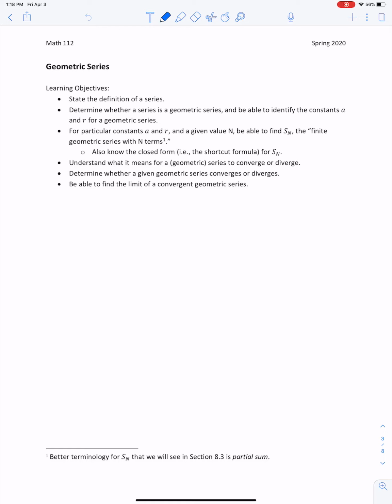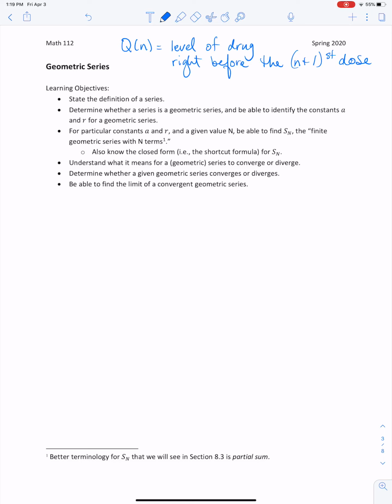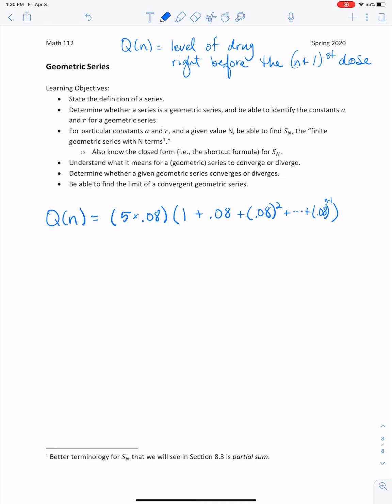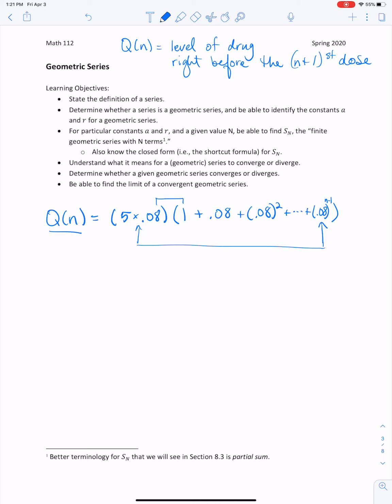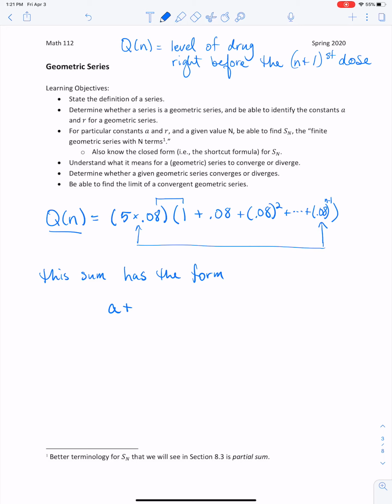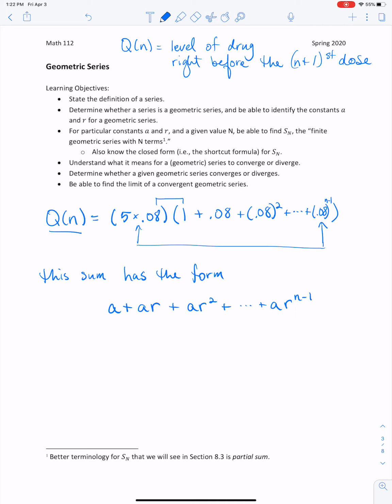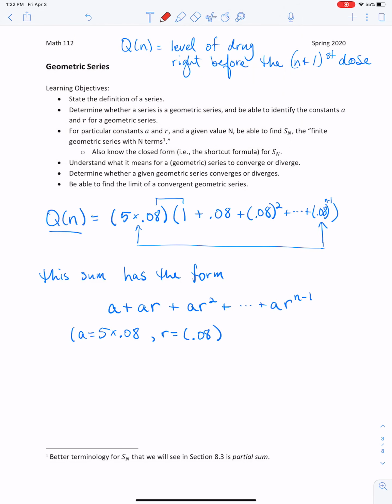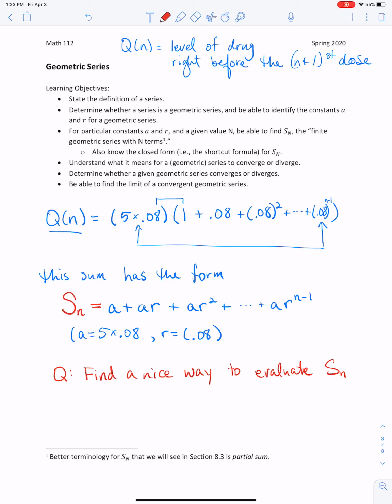Section 8.2 Geometric Series Clip 1